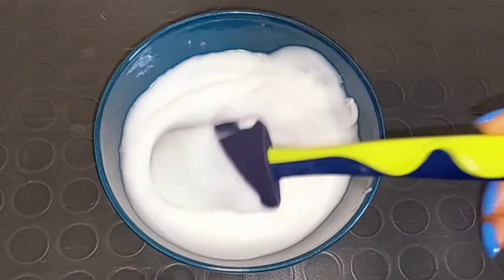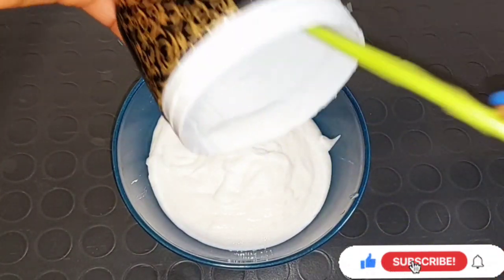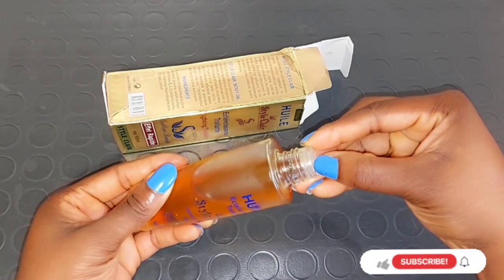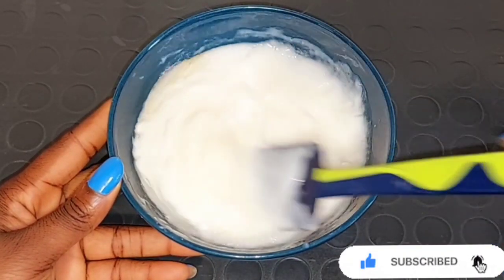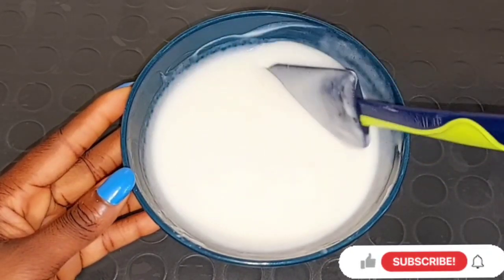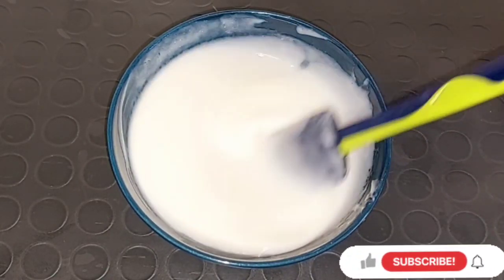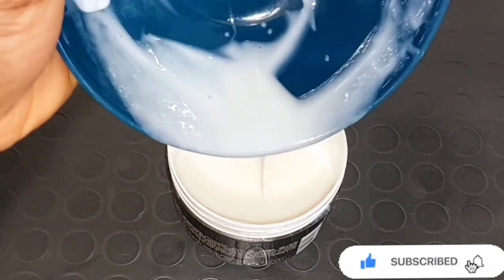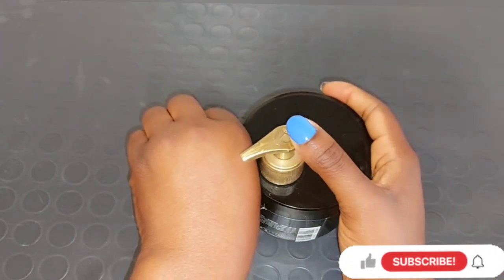Only 2 ingredients Mix hot chocolate cream get smooth soft skin /mix body cream for chocolate skin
how to mix cream hot chocolate glass Skin tone  mix hot chocolate glass glowing Skin tone
Mix hot chocolate cream get glass smooth skin tone/ how to mix body cream for chocolate skin

hi family welcome to another video in todays video I will be mixing dubai luxury sensual body cream this mixture is going to smoothing your skin glow your skin an softens dry irritated skin is also a body moisturizer for a very very dry skin